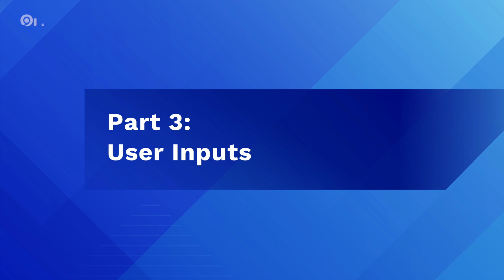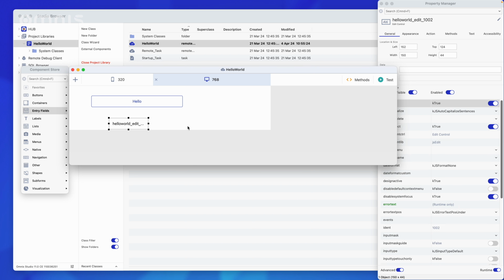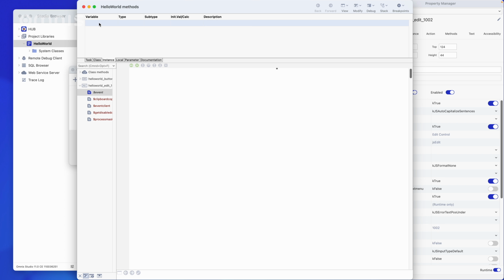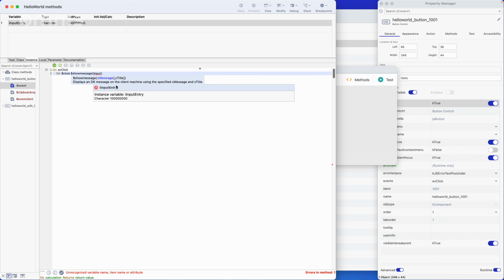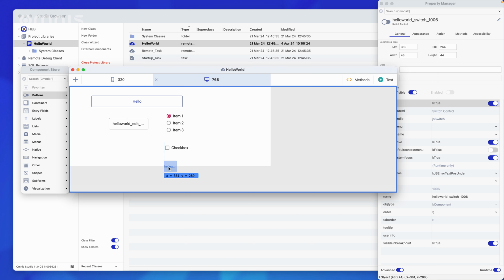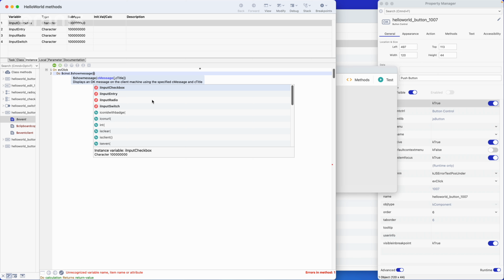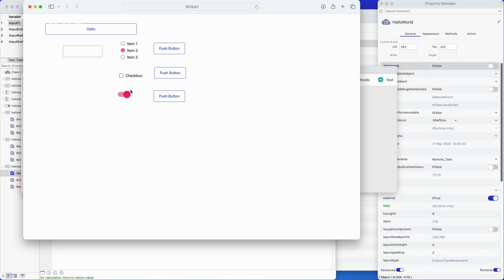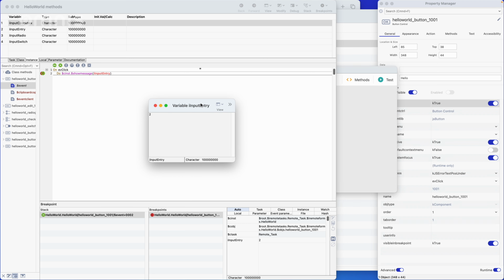User Inputs: Episode 3 of the series Web App Development Basics with Omnis Studio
Mastering User Inputs in Omnis Studio: Building Dynamic and Interactive Web Applications
User input plays a vital role in any interactive web application. In Episode 3 of our Web App Development Basics series, we’ll guide you through the essentials of capturing, processing, and managing user inputs in Omnis Studio. Learn how to create responsive and user-friendly applications by effectively handling data and enhancing the overall user experience.

What You’ll Learn in This Video:
- How to capture and process user input in Omnis Studio.
- Techniques for managing user data to improve functionality and efficiency.
- Best practices for developing user-friendly and responsive web applications.
- Tips for enhancing the user experience with optimized input forms and interactions.

Chapters in this video:
00:00 Welcome
00:46 Input fields
02:14 Getting the input data
04:40 Testing the input field
05:32 Radio buttons, checkboxes and switches
07:48 Testing the radio buttons, checkbox and switch
08:24 Assigning a value to the input components
09:25 Reading the values of variables during debugging
10:20 What’s coming next

Take your web development skills to the next level by mastering user input management today!